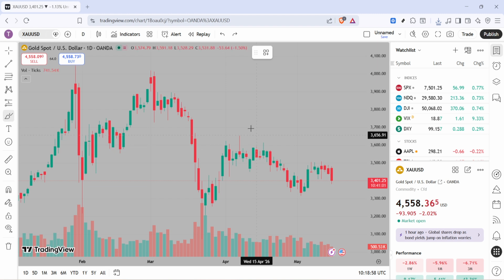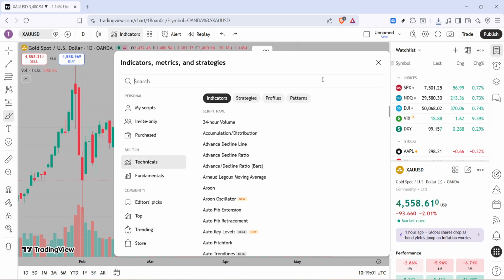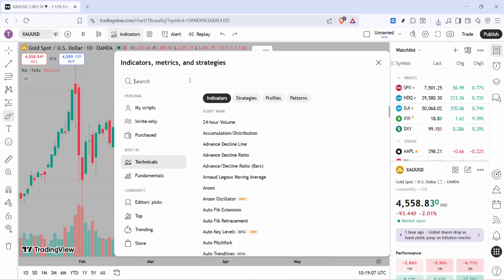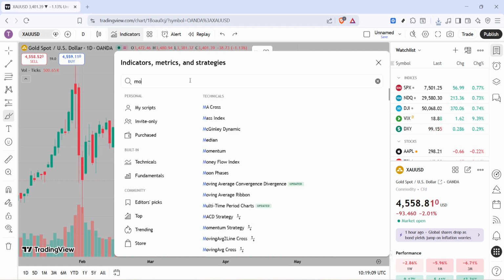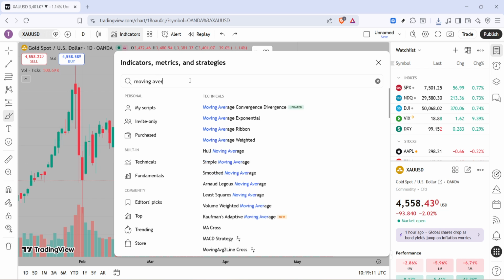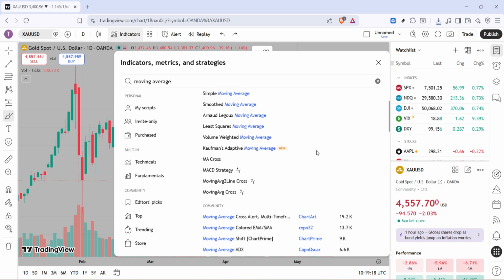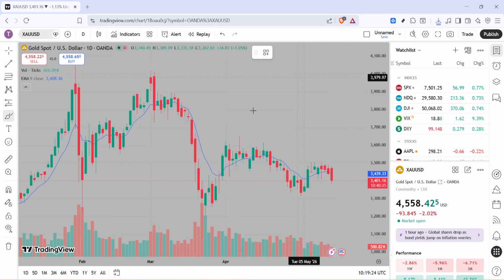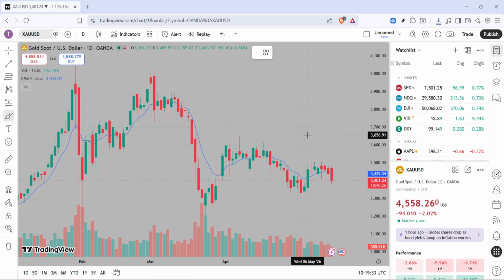How to add moving average in TradingView (Step By Step 2026)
How to add moving average in TradingView